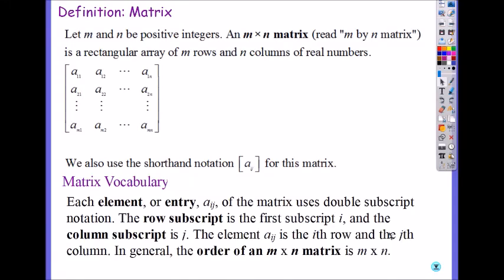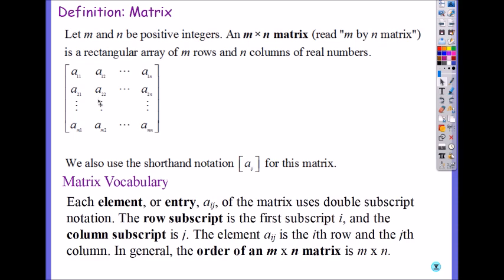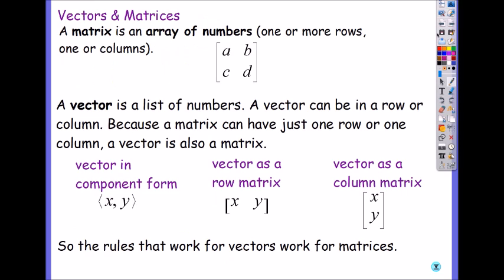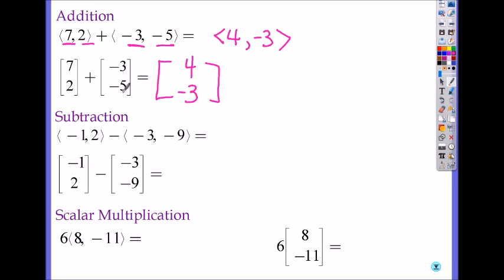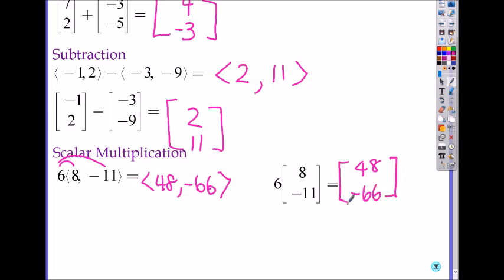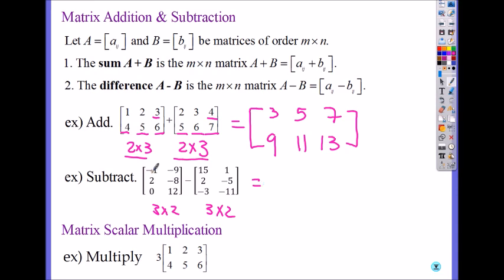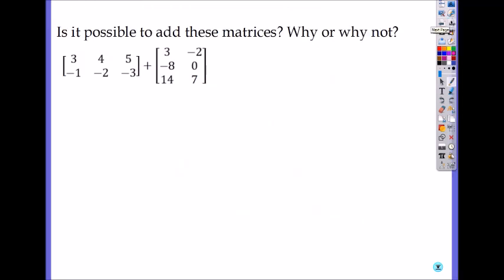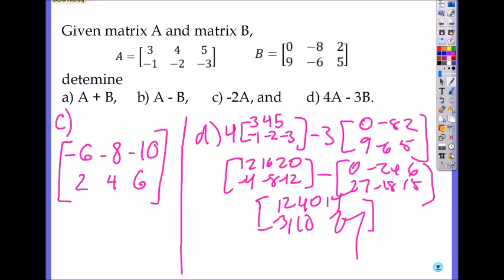Order of Matrix and add, subtract, and scalar multiply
Describe any matrix, determine the order of a matrix, and perform